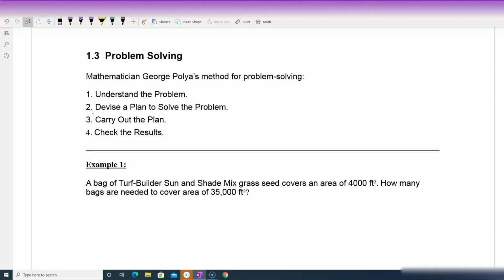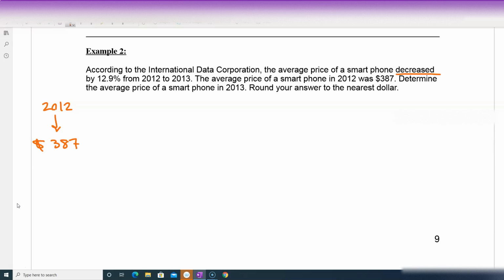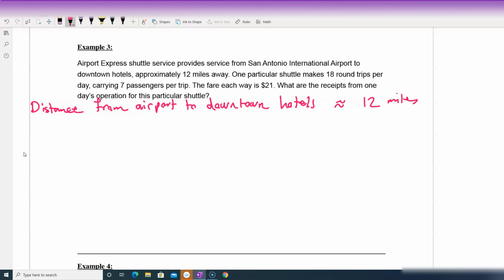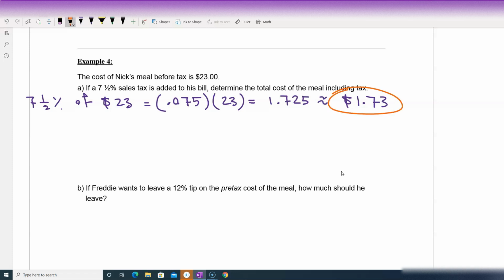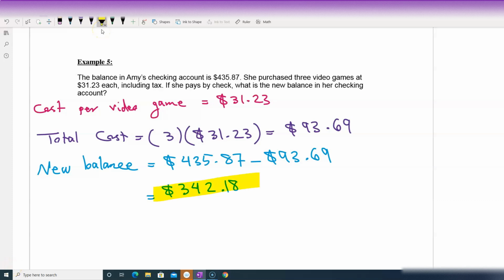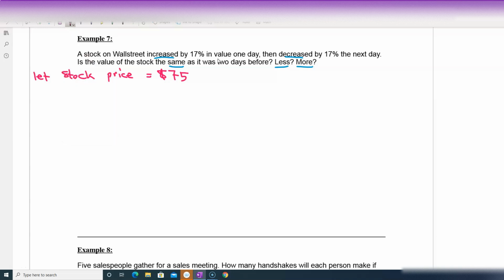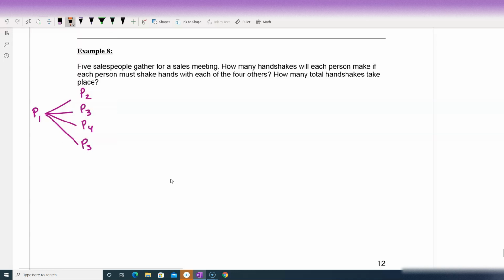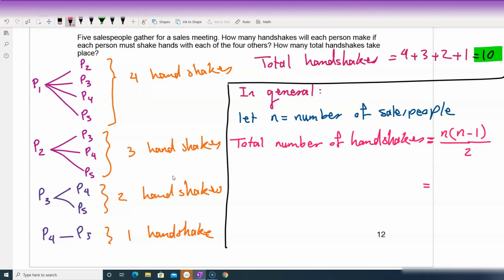Mathematical Ideas and Applications - Section 1.3